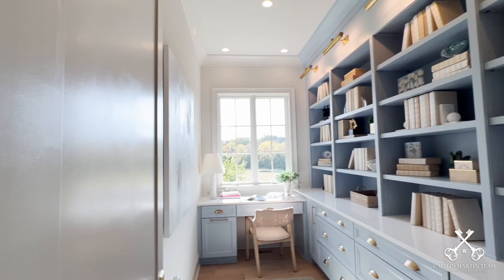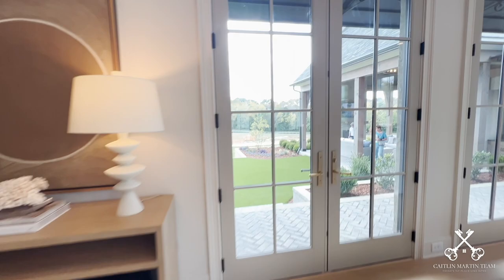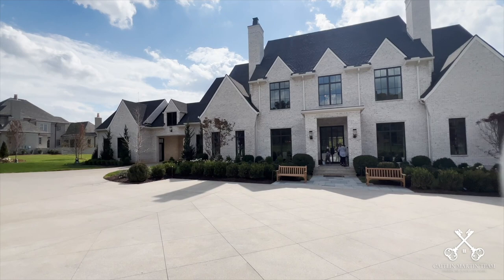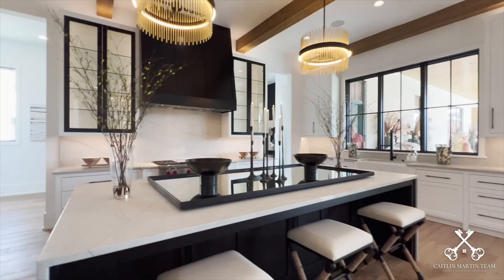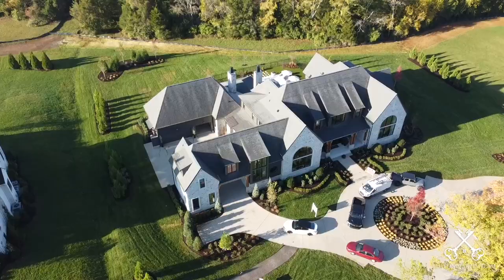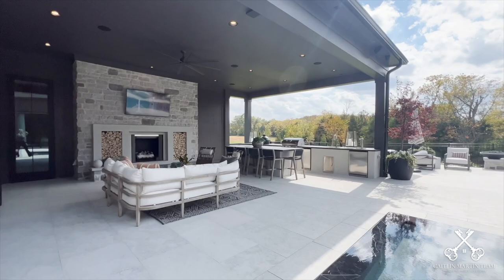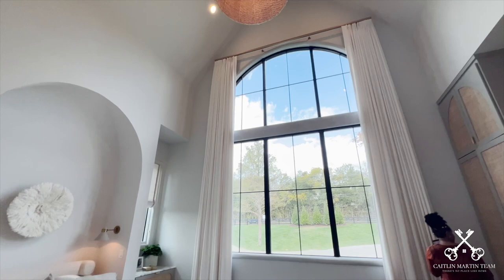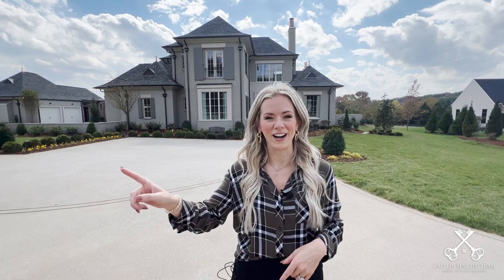STUNNING NASHVILLE PARADE OF HOMES | Part 2 (2022)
Want to get an inside look at this year's Nashville Parade of Homes? Yesterday, I released Part 1 of the Nashville Parade of Homes (which if you missed it, In today's video, I'm giving you a look inside the last three homes that is a part of this year's Nashville Parade of Homes.

While the Nashville Parade of Homes showcase homes do come with a hefty price tag, the Parade of Homes is a great opportunity to source ideas for your own home whether you're looking to refresh your current home or gathering ideas for building your next home.

0:00 - Video Intro
0:43 - Sipple Homes
1:57 - Schumacher Homes
3:20 - Legends Homes

Did you enjoy this video or find it helpful?

My name is Caitlin and I’m a REALTOR® in Nashville, Tennessee. I specialize in helping out of state newcomers find their new happy haven in Nashville. As a transplant myself, I totally understand the stresses that come along with trying to find a new home in a new city. That’s why I love to come along beside transplants and help guide them through finding the perfect fit for them. When I’m “off the clock” I love spending time with my husband and three dogs, sitting on the back porch listening to music and enjoying a good glass of red wine. I love college football [GO VOLS!], finding ways to lift others up and watching reruns of The Office or Friends. [Don’t be surprised if you hear a Friends reference from me - I’m pretty sure there is one for almost everything in life!]

Caitlin Martin, CSA, ePRO, PSA, RENE, REALTOR®
Weichert, Realtors | The Andrews Group